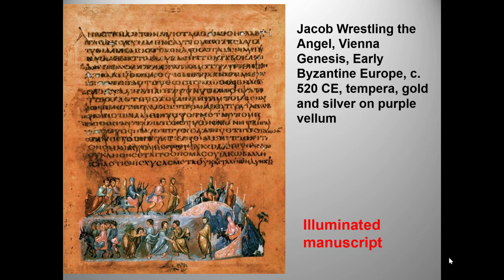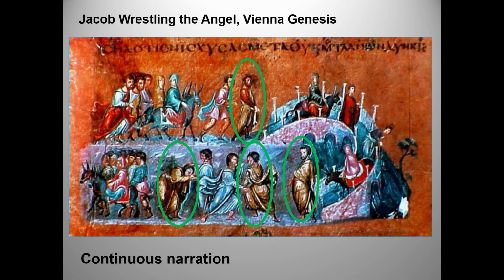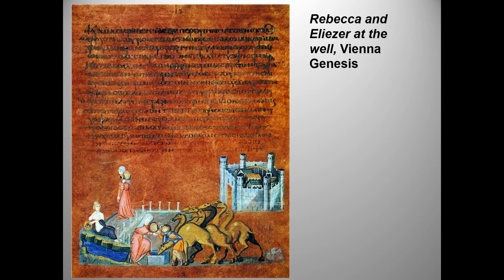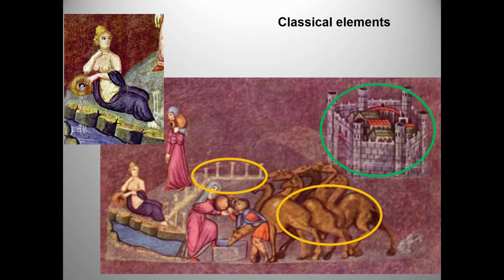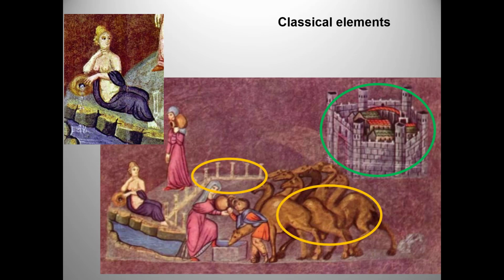Byzantine art 2, part 2, 2019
This is another slightly updated version of an earlier lecture.